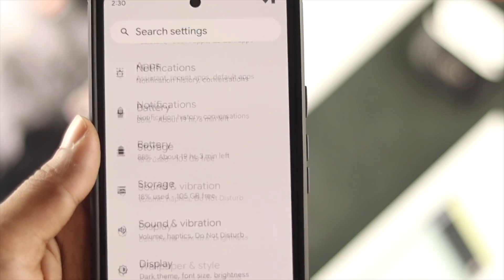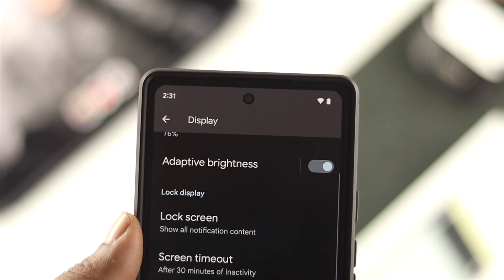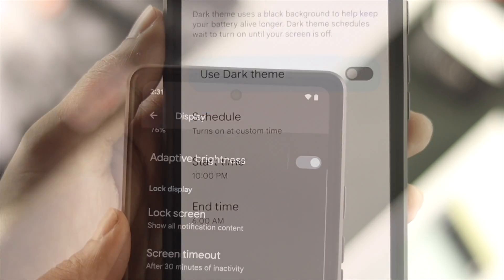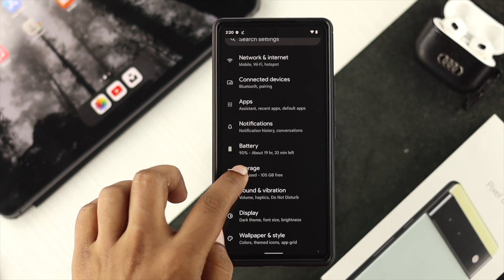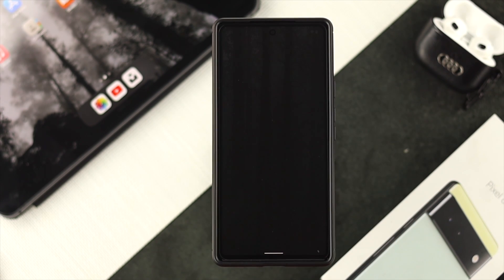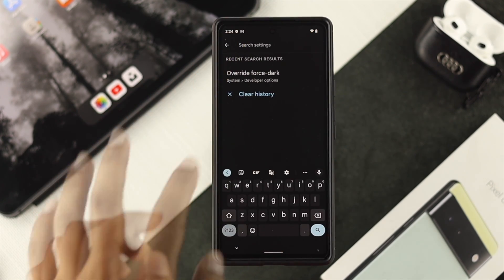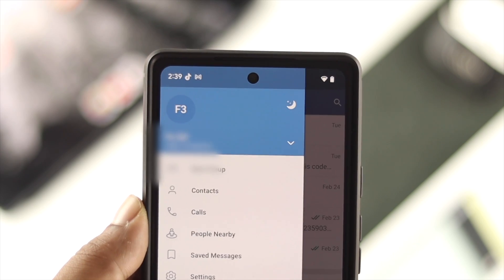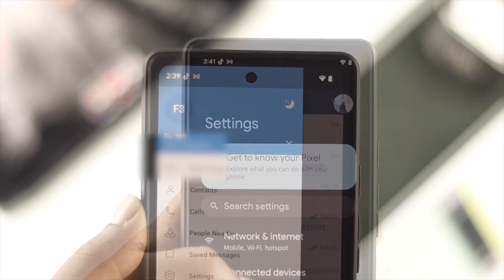Pixel 6 Pro/ 6:- Fix Dark mode is not working Properly!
Dark Mode not working on Google Pixel 6/6 Pro (Android 12), In this video we will show you the best ways to fix Dark Mode not working problem on Google Pixel 6/ 6 Pro.

0:00 Common Problems
0:29 Enable Device Dark Mode
1:06 Optimize System UI
1:59 Turn on Override Force Dark Option
2:43 Turn on Dark Mode on App
3:53 Clear Cache and data for the App.